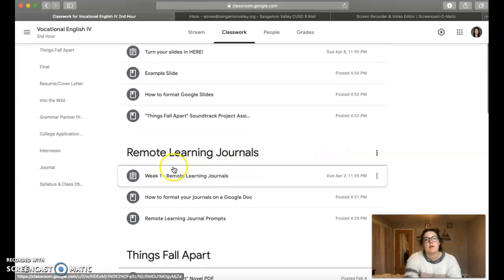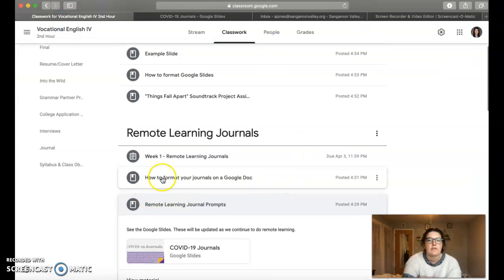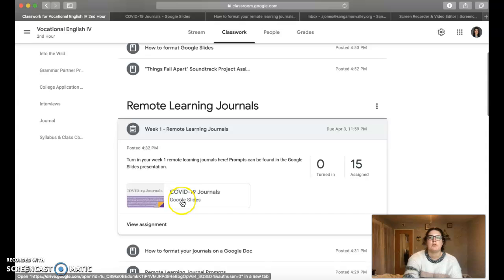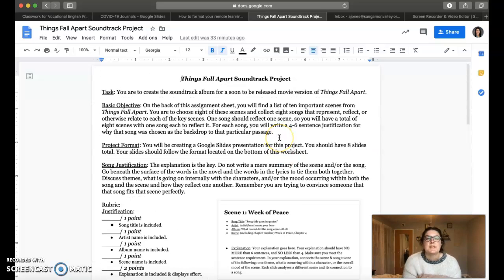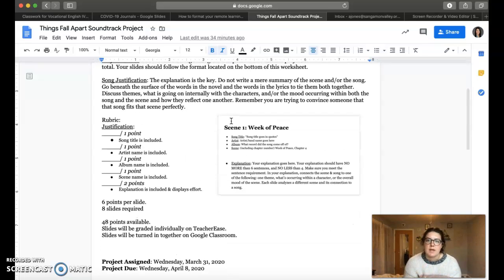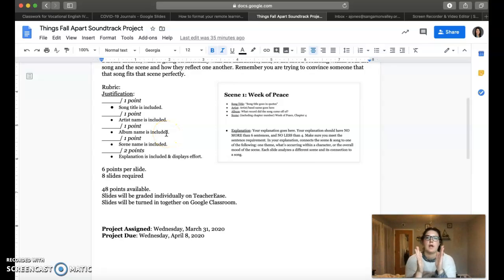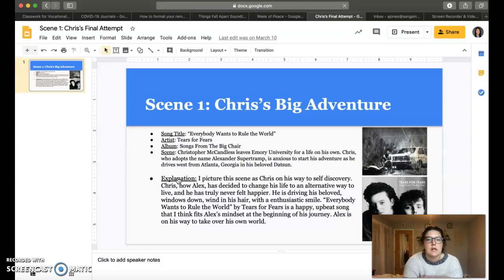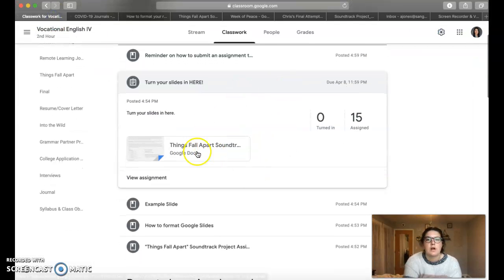Remote Learning - Vocational English IVI - March 31, 2020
Hi seniors! Please watch this video for explanations of some of the remote learning activities that we are going to be working on this week.